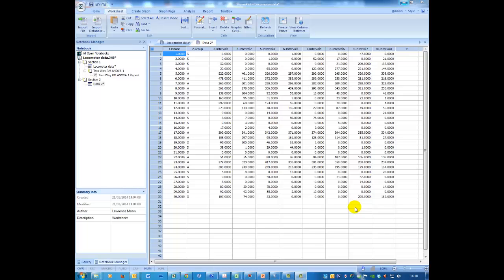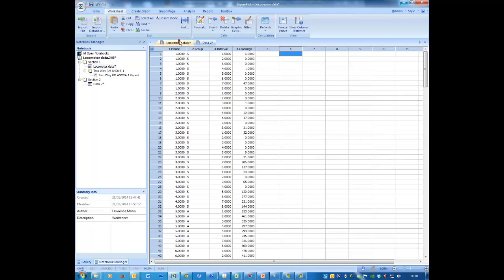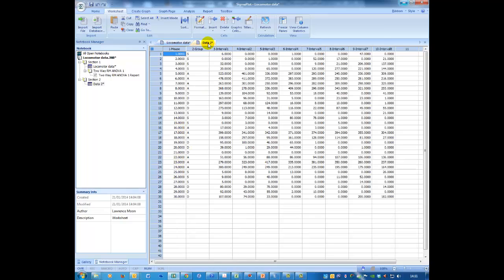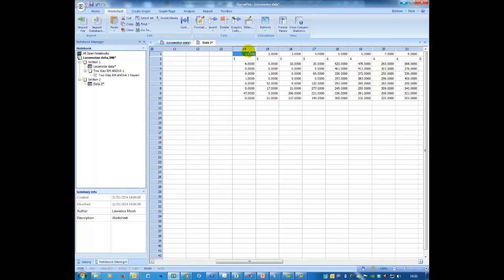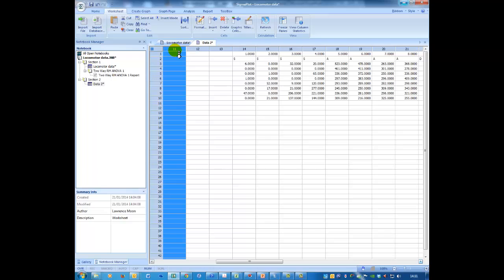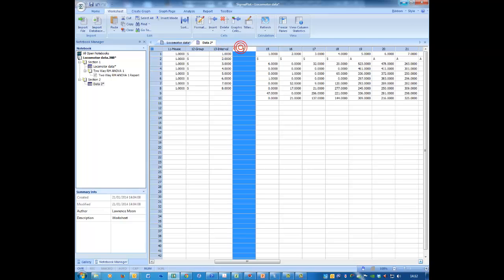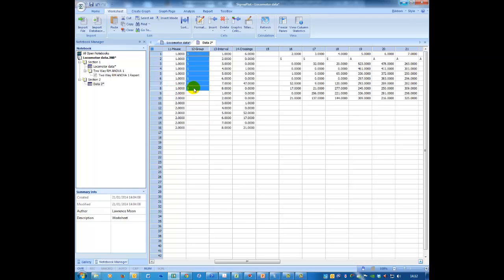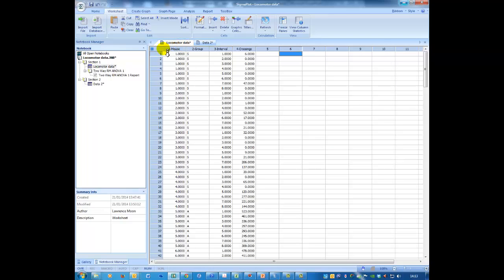How to enter locomotor data for analysis using two way repeated measures ANOVA in SigmaPlot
SigmaPlot